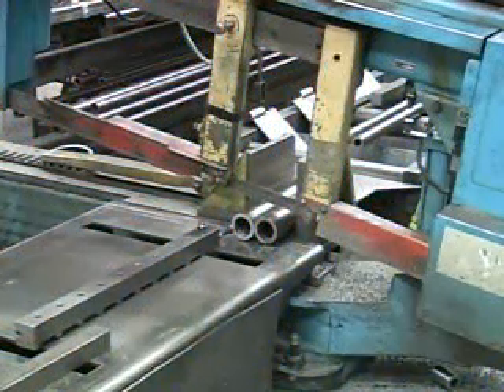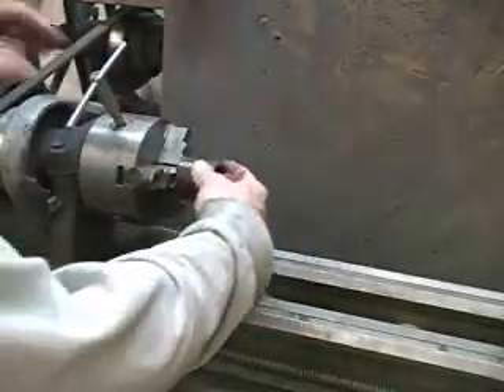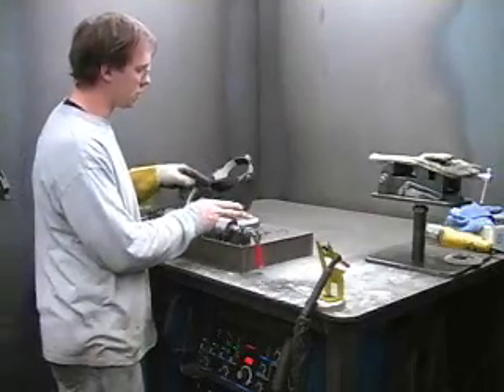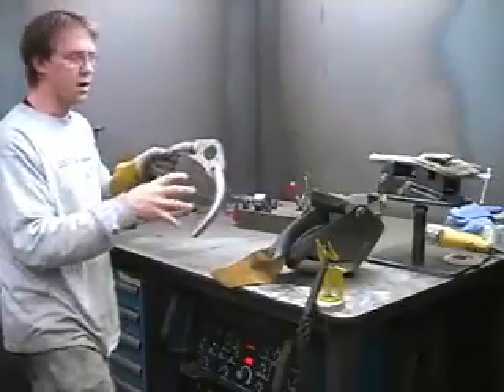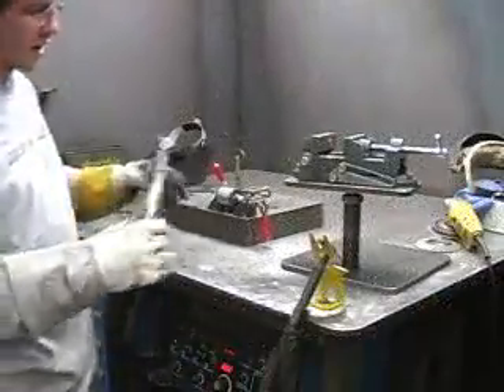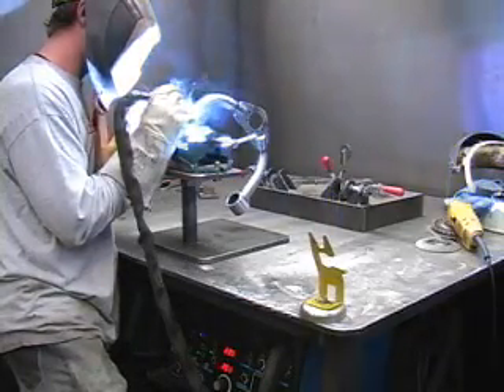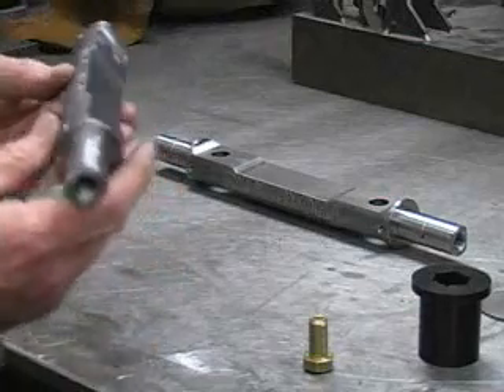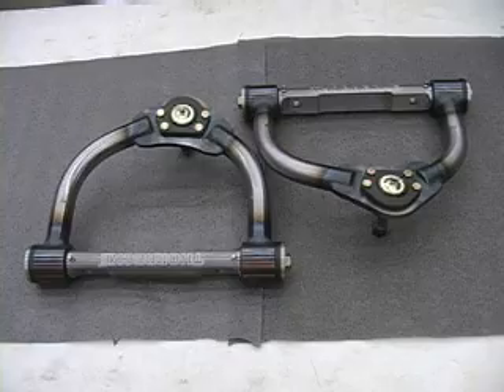Part 2: Building a set of Thorbecke Brothers S10 Tubular Control Arms.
Jason Thorbecke demonstrates how to build a pair of Thorbecke Brothers Upper S10 Tubular Control Arms from start to finish.